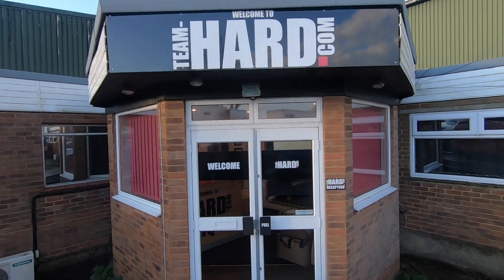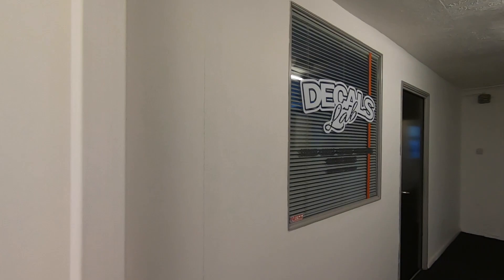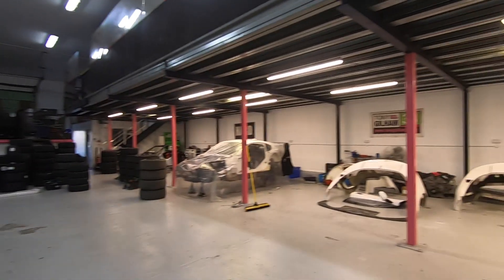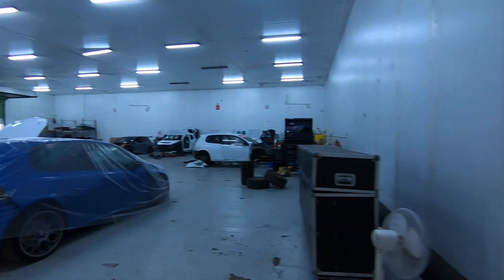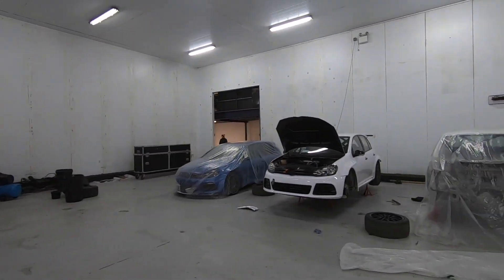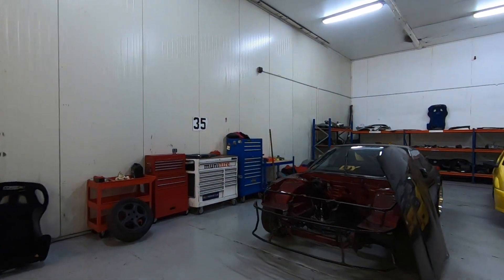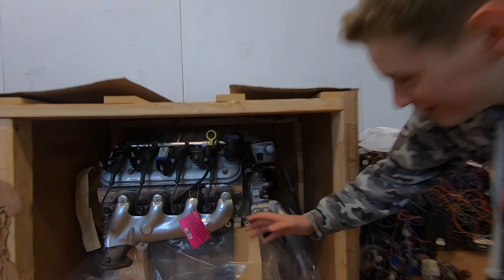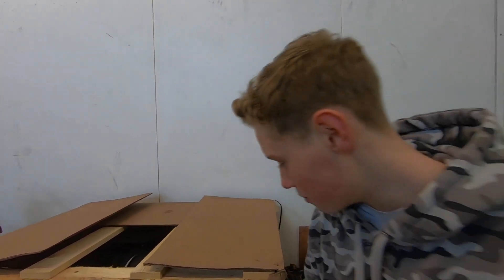Team HARD. Tour 😄 Ps13 Competition Car Engine Announcement 😄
I am so excited to announce what engine I will be putting in my Ps13 Competition Drift Car.

Let me know what you think of my engine choice??